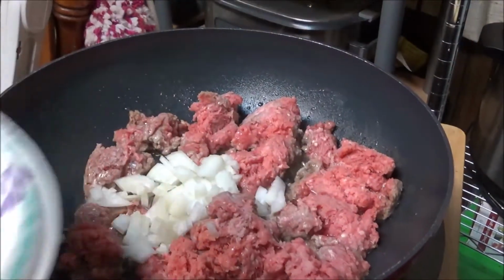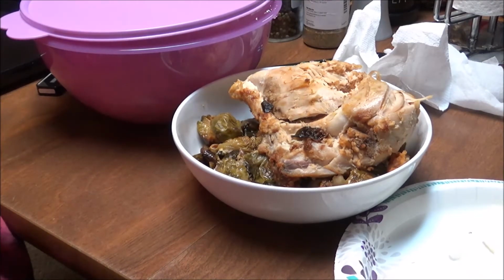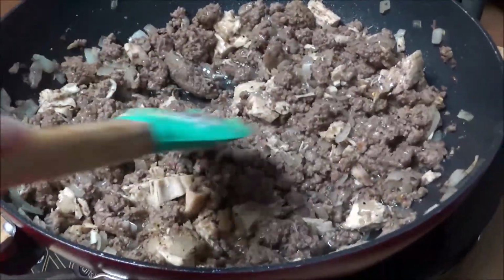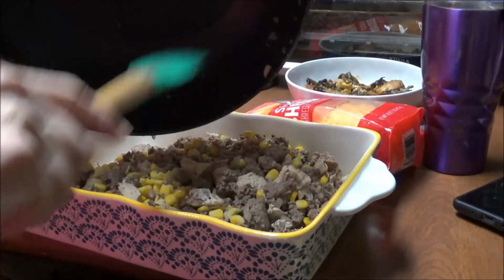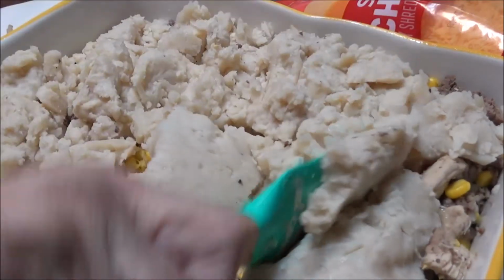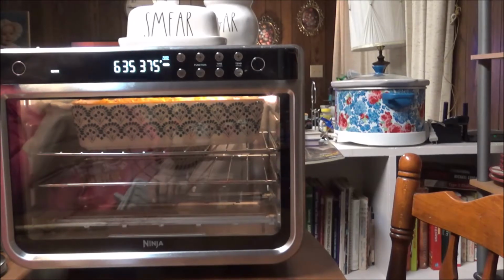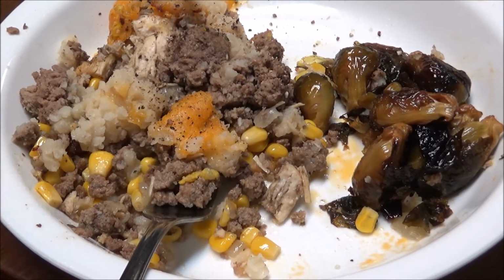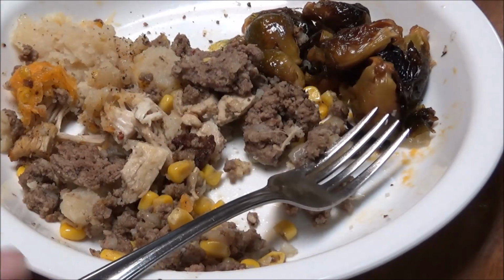A Delicious Recipe for Shepherd's Pie Using Leftovers & 2 Different Meats + Side of Brussels Sprouts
This was so good and I just put it together at the last minute.  I didn't want to throw away all the leftovers I had from the Collab on Friday so I just decided to make a Shepherd's Pie.  Oh gosh, it was good.  I did use McCormick's Himalayan Pink Salt, Pepper and Garlic seasoning plus Trader Joe's 21 Seasoning Salute.  Very easy and simple.  You use the seasonings you want to use.  :)

If you would like to exchange cards for Christmas, Birthdays, or any Holidays you can send me your card and return address to:
Debbie Moore
Goodview, VA  24095

Ninja Foodi Pro Air Fry Oven

GoodCook Nylon Meat Chopper

Kizen Meat Thermometer exactly like mine (but cheaper than mine, LOL)

Stainless Steel Inner Pot for 8 quart Ninja Foodi

Lee Kum Kee Dark Soy Sauce

2 Steamer Rings and Steam Diverter from Perfecome

8 Quart Instant Pot exactly like mine

8 Quart Silicone Lid - Must Have for Leftovers

8 Quart Glass Lid for Slow Cooking

3 pc Canning Essentials Kit

23 Quart Presto Pressure Canner exactly like mine with Dial Gauge

6 piece Canning Essentials Kit